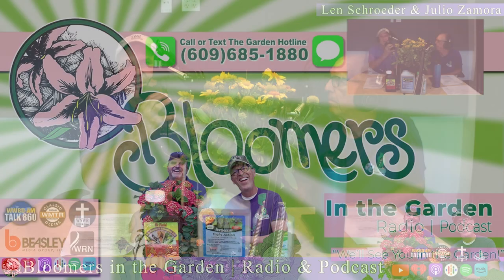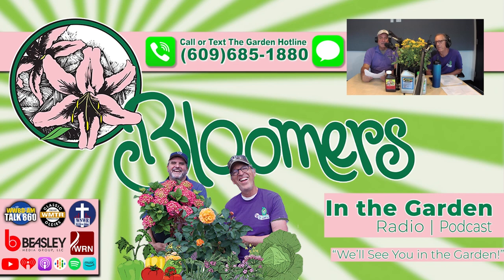Transitioning Your Tropical Treasures: Prep Your Tropical Plants for the Indoors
As summer fades and cooler weather approaches, it's time to prepare your vibrant tropical plants for their indoor retreat. In this Bloomers in the Garden Radio | Podcast Clip, we'll guide you through the essential steps to transition your beloved Hibiscus, Mandevilla, Boston Ferns, and more into your home without losing that lush, exotic vibe. From thorough plant clean-up to combating pesky pests like aphids and spider mites, organic and non-organic pest control options, and tips for acclimating your greens to indoor conditions to ensure your tropical treasures thrive indoors. Join us and learn how to effortlessly blend indoor living with a touch of the tropics!